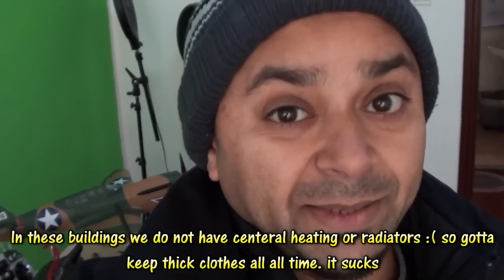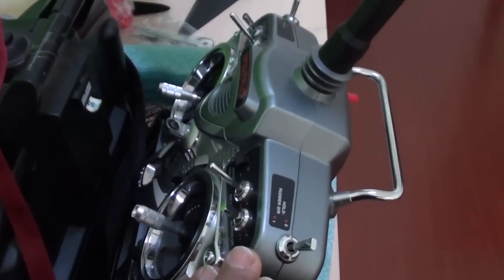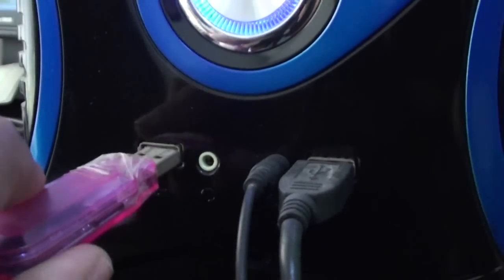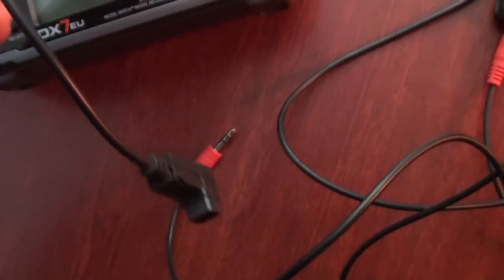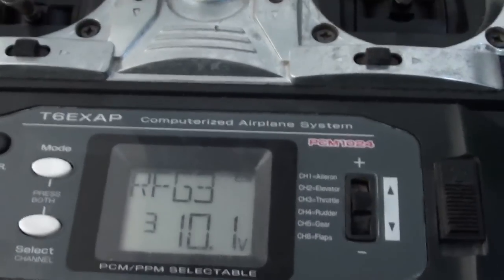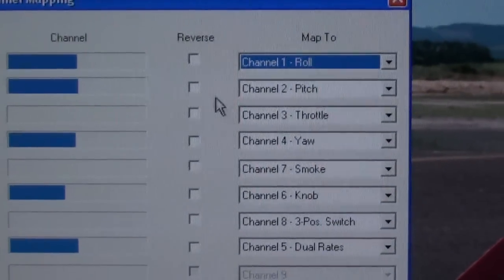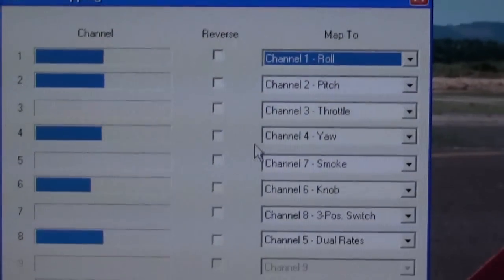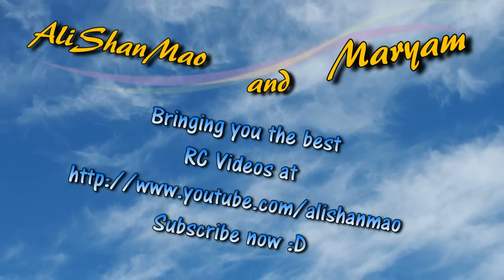How to use Futaba Radio with Realflight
How to use Futaba Radio with RealFlight Flight simulator. Its a simple setup video using the Pirated USB Dongle.